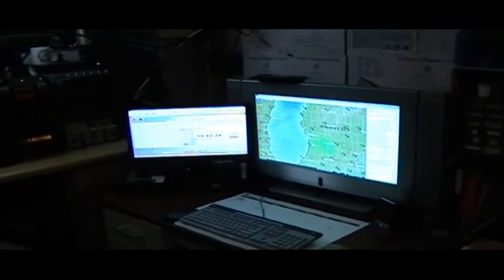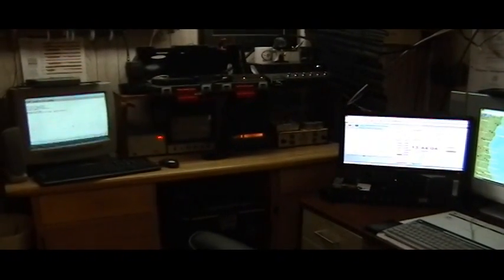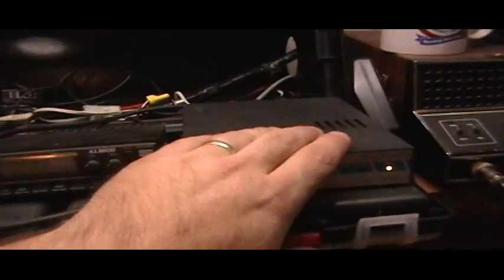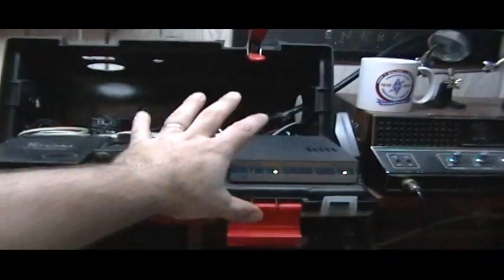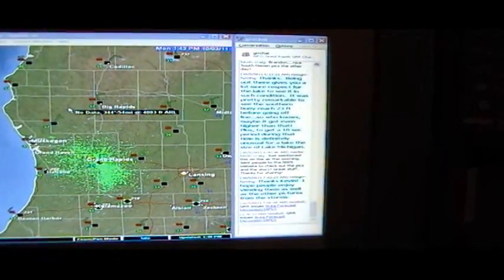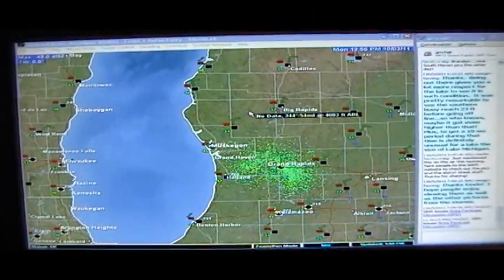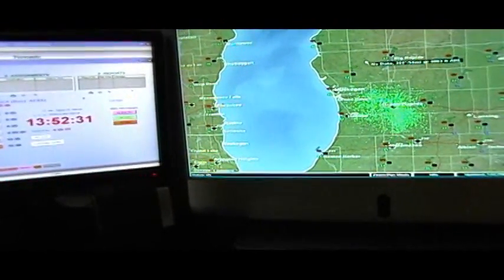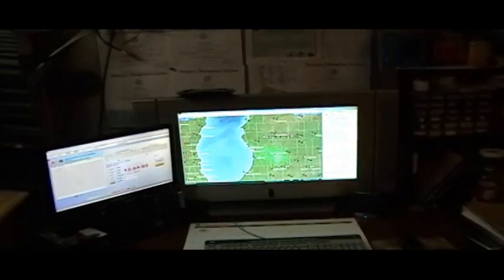Emergency Amateur radio, software and skywarn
Radios and weather software I use for skywarn net control operations